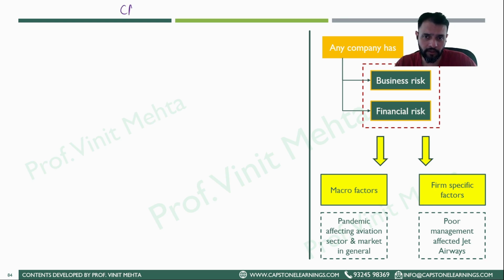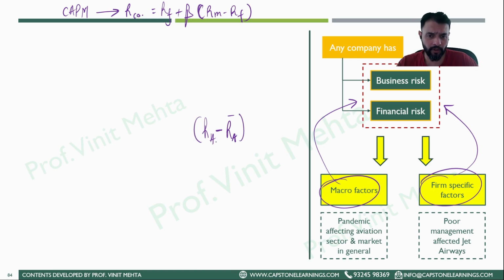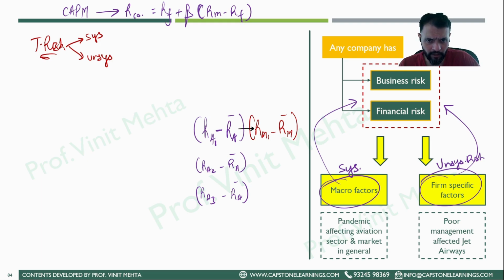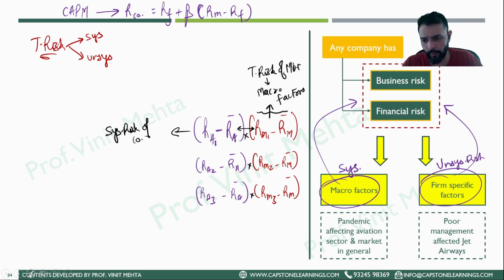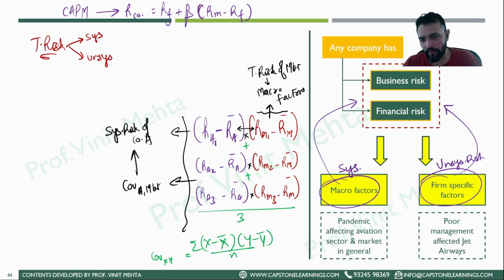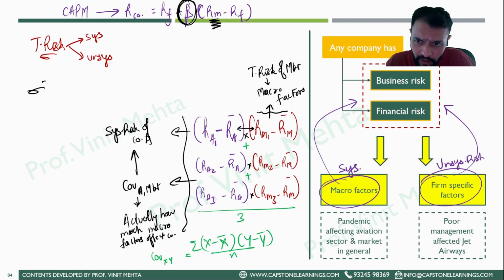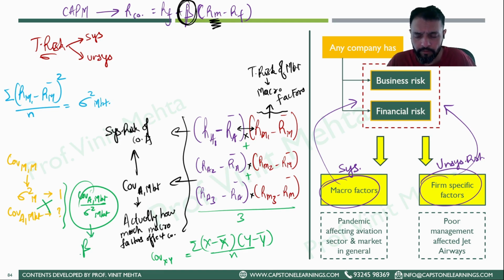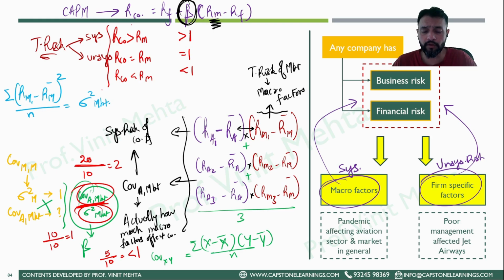What is Beta and its formula derivation | Finance Prof Vinit Mehta | The Capstone Learnings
Beta measures a stock’s systematic risk and shows how its returns move in relation to the overall market.
In this video by The Capstone Learnings, we explain the meaning of Beta and derive its formula step by step to build strong conceptual clarity.
This session is ideal for students preparing for CFA Level I, actuarial exams, and anyone looking to understand market risk and return in a simple and logical way.